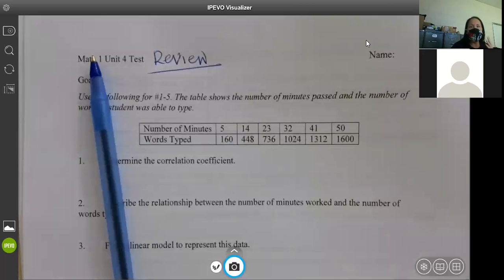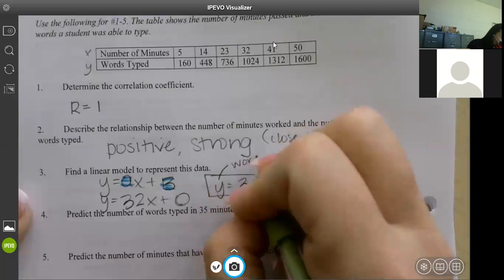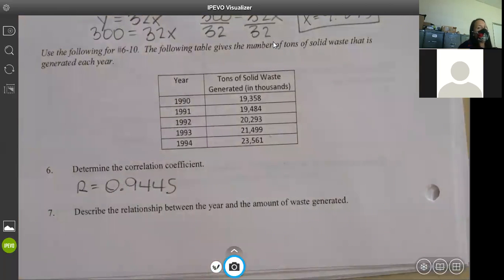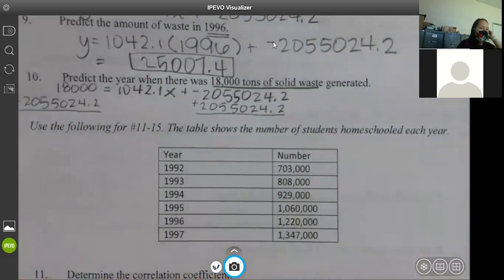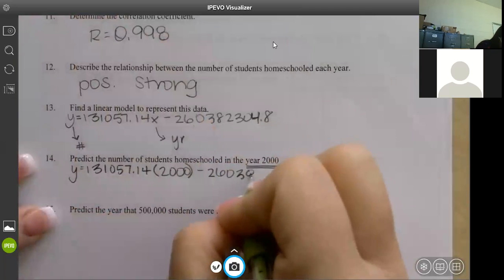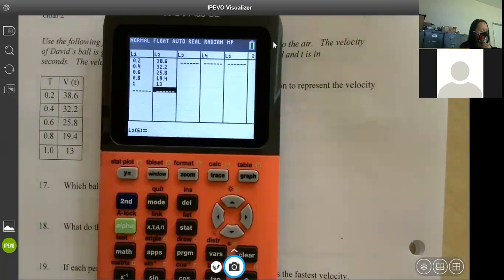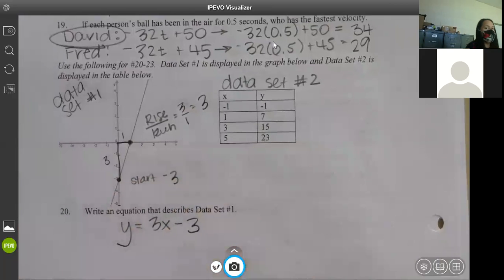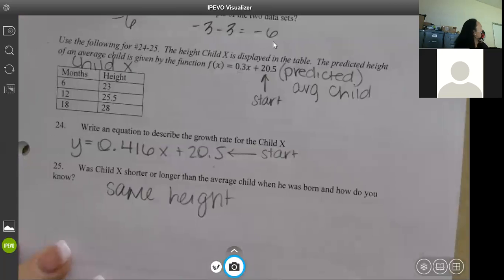Math 1 Video Notes 3 2